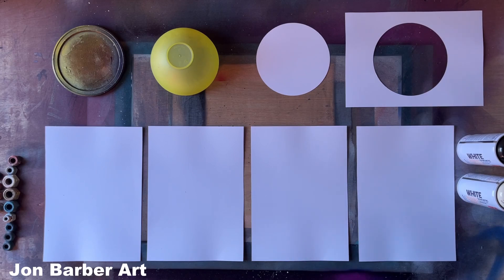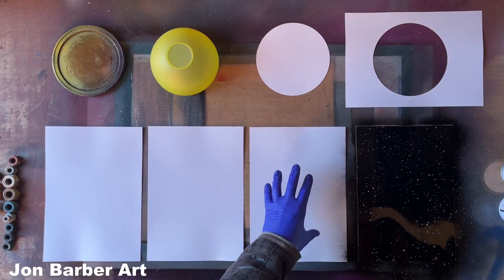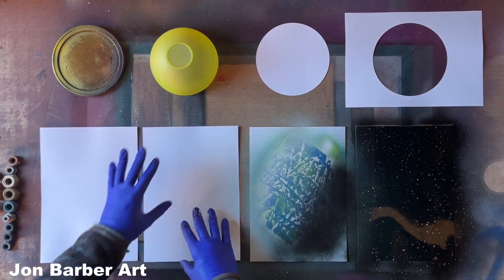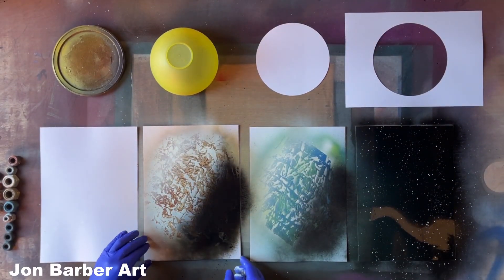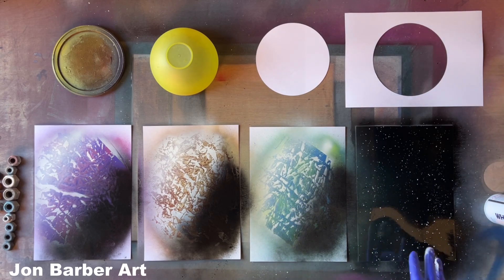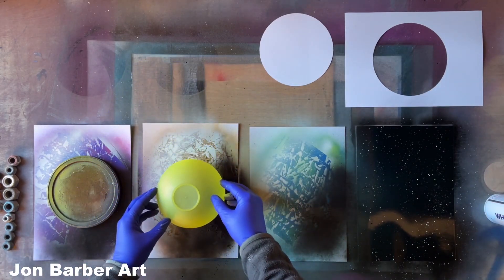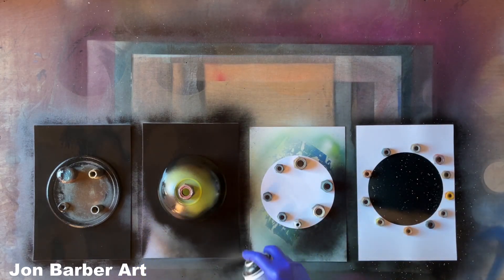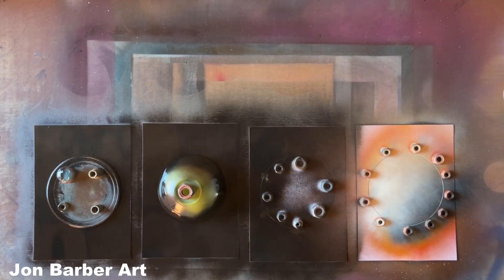Different ways to paint planets with spray paint!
In this video, I'll show you Different ways to paint planets with spray paint!

Looking to start painting with spray paint? Then you have come to the right place!
Below you'll find the links to lot's of video lessons made just for you, all these are made for beginners, and are all step by step in-depth, very easy to follow spray paint art tutorials which will really help you get started.

Thank you for stopping by watching!
I hope you like and enjoy watching this spray paint art video! If so please consider subscribing to my channel, and don't forget to hit the bell so you know when I upload a new video, like and share the video it'll be very much appreciated and it will also really help my channel grow :)